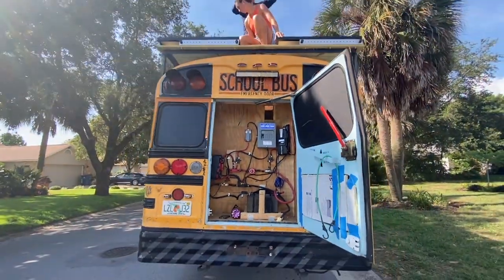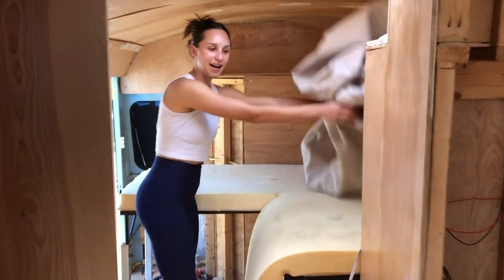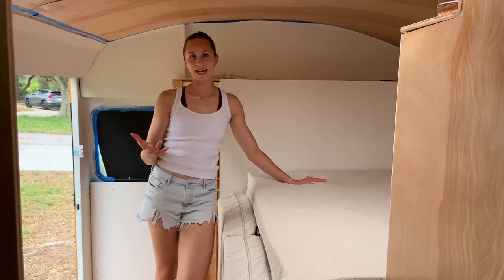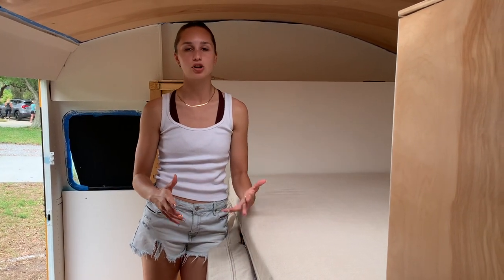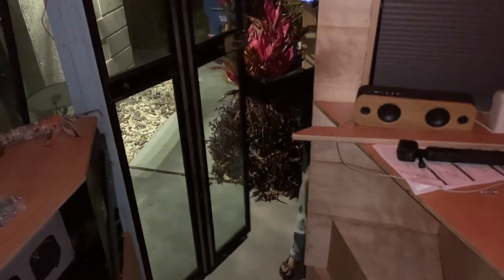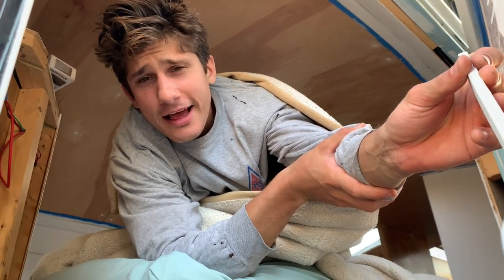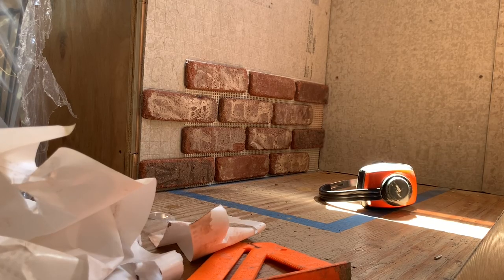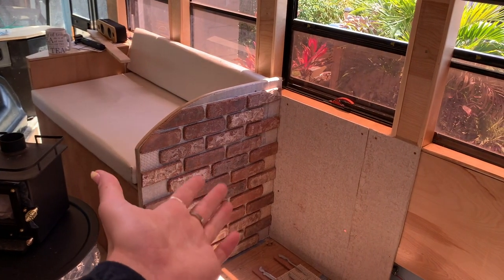We spent our FIRST NIGHT IN THE BUS! (Custom skoolie mattress)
This week we spent our first night sleeping in the bus on our new custom mattress and built a home for our tiny wood stove!

HUGE thanks to Magic Sleeper, a family-run business who made us this incredibly AFFORDABLE and COMFORTABLE custom mattress! Check out their website if you need specialized sleeping arrangements in your home or tiny home on wheels!

Whether customers visit the Pottstown warehouse, or shop on-line from out of state, the owners, Mark, John, and Christina, are eager to talk candidly and objectively about the pros and cons of mattress types according to the application, and not the general sweeping statement that customers hear all too often: “this is the best” without any information on how, why, or the life expectancy of this “most comfortable mattress.”  Magic Sleeper offers mattresses made of all foam and all types of foam, and also offers a variety of innerspring models. Whether for home RV, or boat, check them out and learn about your options. You’ll have more choices than you thought possible!

SUPPORT US!
Products Used in our Skoolie Conversion So far:

Henry's Tropi-Cool:
2-Way Ball Valve
75 Gallon Water Tank

Originally from New Jersey, we've been living together in Florida for the past 3 years. In an attempt to decide where to settle down, we both realized we should see all the country has to offer first. That's when we chose traveling full time in a converted school bus turned tinyhome. We started this travelvlog​ to share our skoolieconversion with friends and family, but we can't wait to bring everyone along on our travels to all 50 states as nomads in our first home, on wheels!🤠🎞🇺🇸
We hope to use this platform to share buslife, our love of exercise, good food, lots of laughs and breathtaking views - Converting this 27ft BlueBird School Bus is just the start of the biggest adventure of our life. It's our First Home, on Wheels

-Shawn + Ash